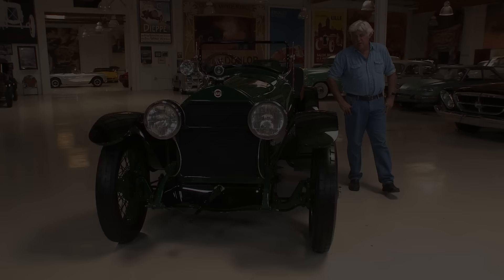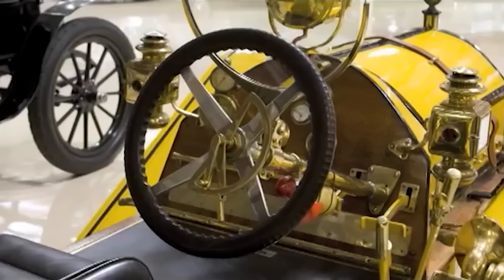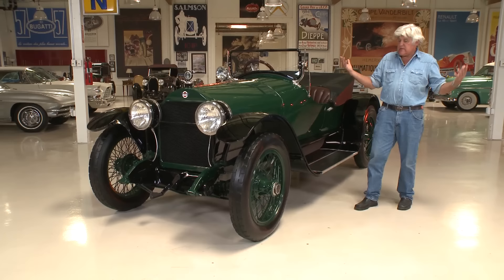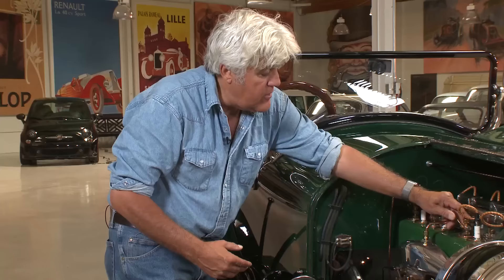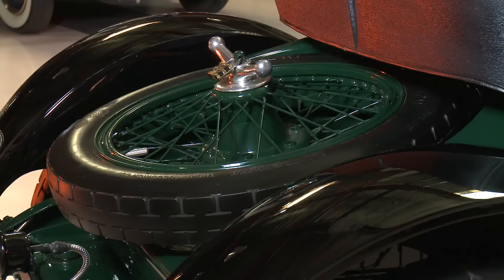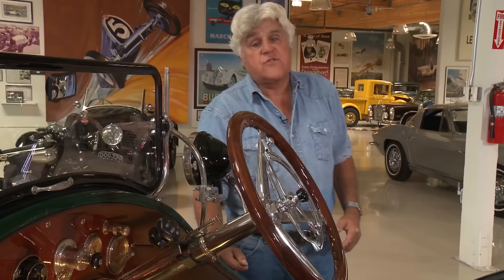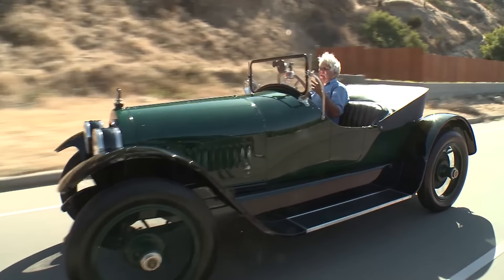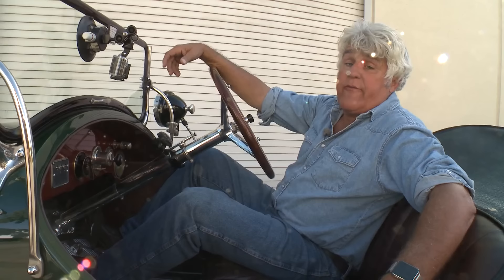1918 Stutz Bearcat - Jay Leno's Garage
Newly restored and ready to hit the road! Jay gives an in-depth look at his 1918 Stutz Bearcat.